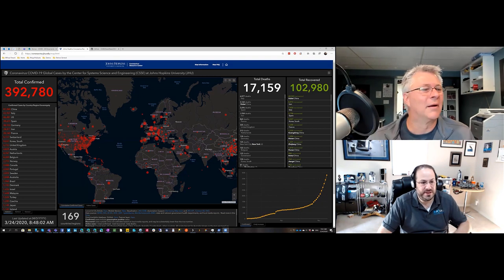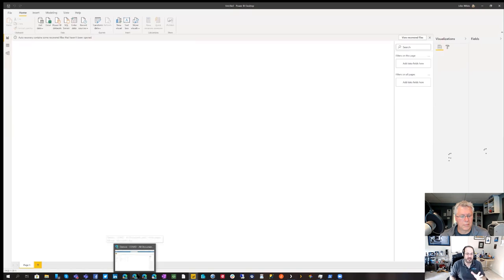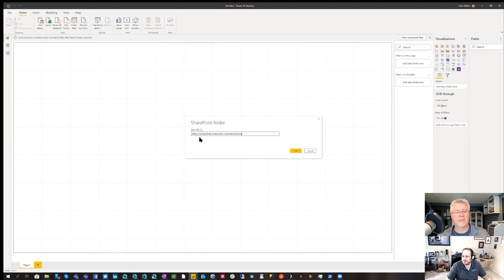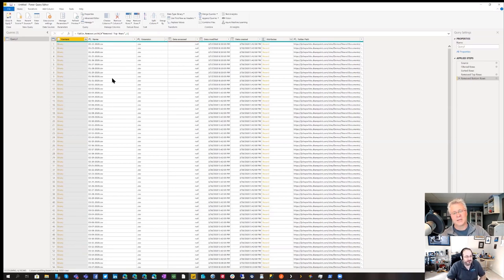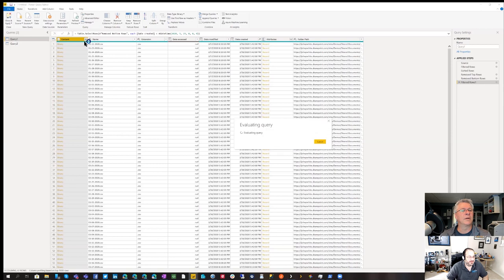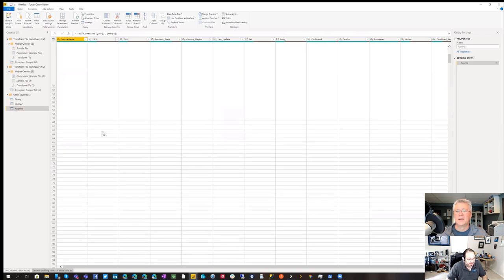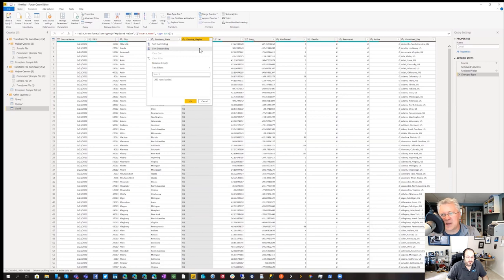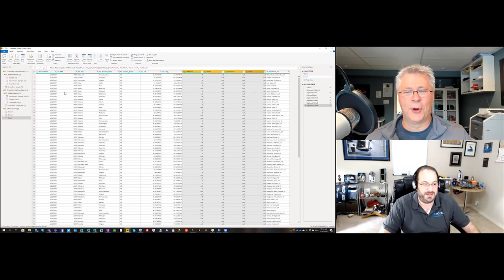Using Power BI to analyze Covid-19 data - part 1 - data preparation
First part of our 2 part video series that walks you through how to analyze the Johns Hopkins Covid-19 data using Power BI. This video shows how to prepare the data.